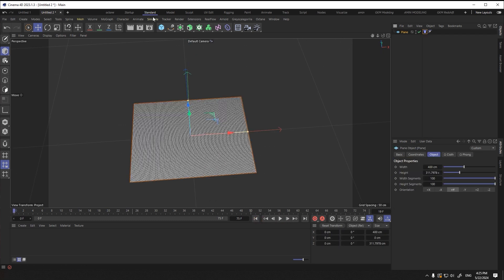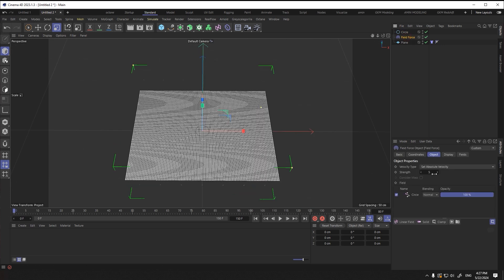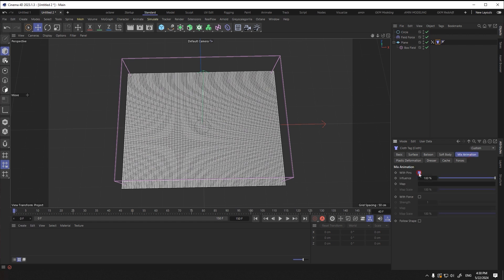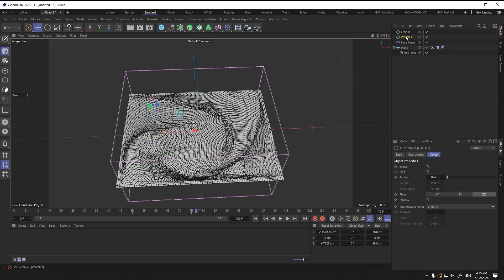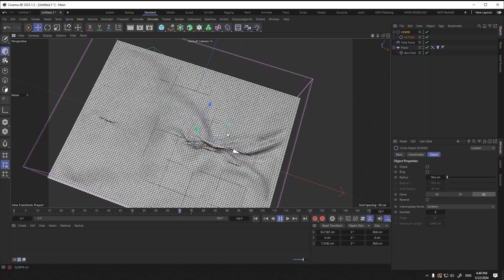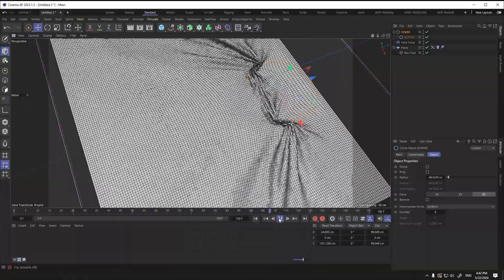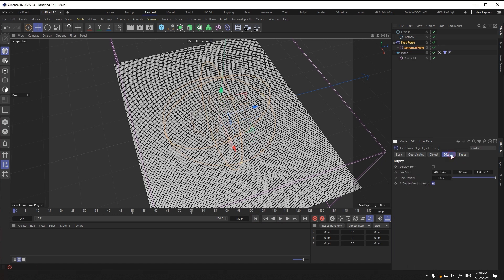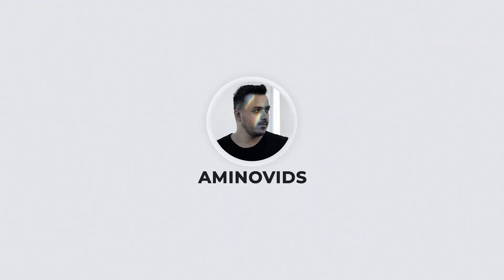How to create "Cinema 4D tutorial "Microsoft Windows 365 " Workflow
Thank you for your support and my channel

These are my official accounts on social networking sites
Paper fold in cinema4d like microsoft motion graphic
   / amin-edalatipour
  / aminedalati001
امین عدالتی پور